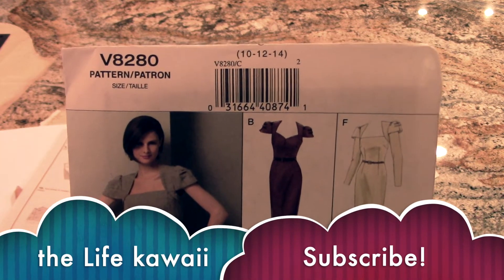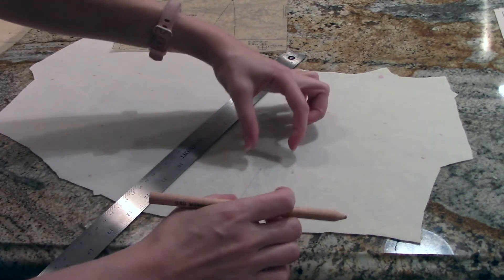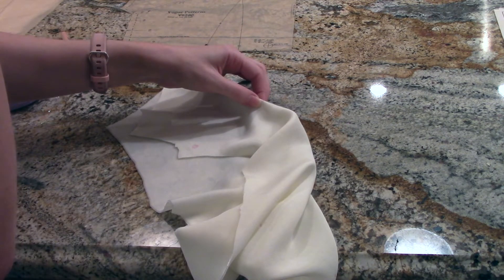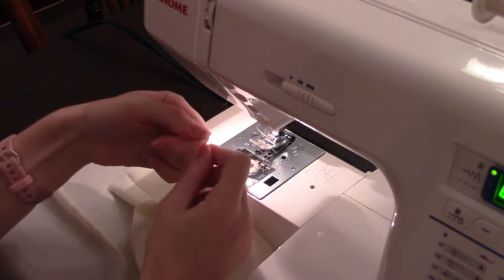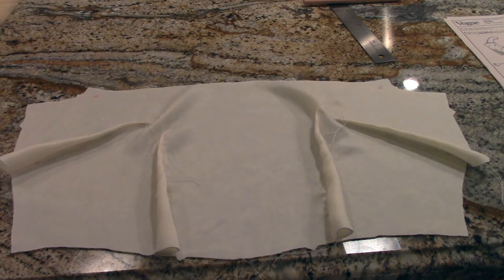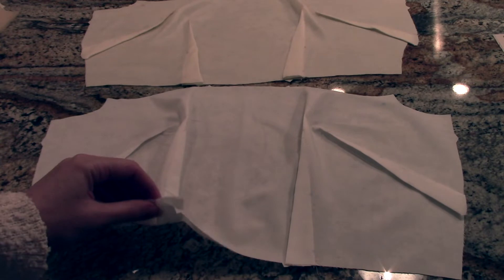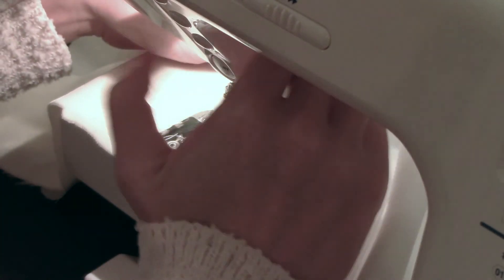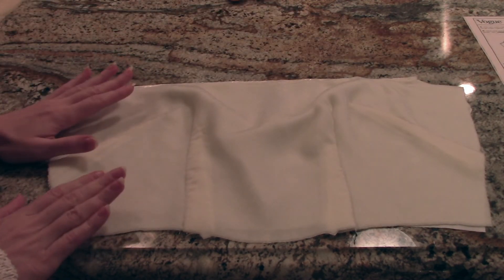Vogue 8280 Sew Along Part 1 | Cap Sleeve Dress Tutorial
Vogue pattern 8280 & Vogue pattern sew along 8280 part 1 with the Life kawaii! Step by step sewing pattern tutorial with cap sleeve Vogue dress pattern 8280.

This time it's a cap sleeve modern velvet dress! For this Vogue pattern sewing tutorial I'm using Vogue pattern 8280. I've had this pattern in my stash for quite sometime now and had never really gotten around to it. I'm really glad that I finally decided to sew this dress though because the finished product is truly beautiful. I've already finished sewing a dress with it, but as usual, I will post one video a week of how I created it. Vogue pattern 8280 is not a beginner pattern, it's at least an intermediate level project.

Intermediate Vogue Pattern
I'm choosing to call pattern Vogue 8280 an intermediate sewing pattern because of the length of time it takes to complete it. With that said, a lot of that will change depending on which letter dress you choose to sew. I chose to sew a dress with not only the cap sleeve, but a long sleeve too. It took a little bit longer than my previous sew alongs because it just had more pieces as well as more pleats and darts. All of these things aren't necessarily hard, but they require more time which of course, makes the project take longer. A new seamstress should save this project for later. If you're determined to try the pattern out, maybe choose an easier style. Choose one of the styles without the long sleeves or cap sleeve to cut down on the sewing time. Mine was also a little harder because I made my dress in velvet. velvet is always a little harder to work with, but I really wanted to use this fabric from my stash. In the end it was well worth it, but there was blood, sweat, and tears on the way.

Where's the 8280 Vogue Pattern?
I did look online for this dress pattern, but I didn't see it on Joann's, Amazon, or Ebay. I'm guessing it's out of print now. If you keep checking on Ebay, it's bound to turn up. I really, truly loved the finished dress so I am definitely hanging on to this pattern. I don't usually sew a Vogue pattern twice, unless it's a dress shirt I fall in love with. This one was great and required very little alteration so I'll be keeping it. If you like the sew along tutorial, I hope you can find it online! Let me know if you end up locating a copy. It's such a great pattern!

Homemade Runway